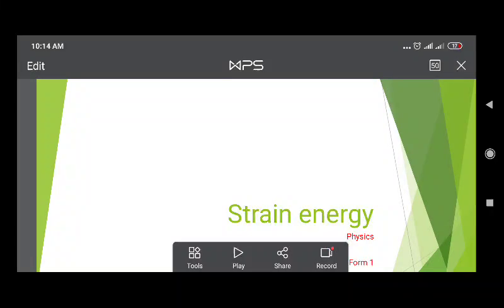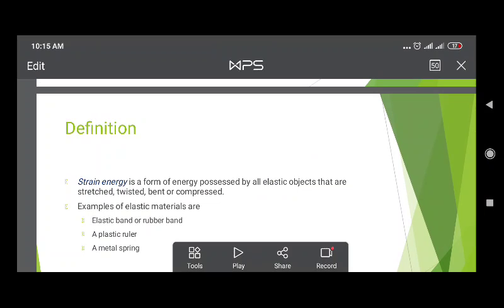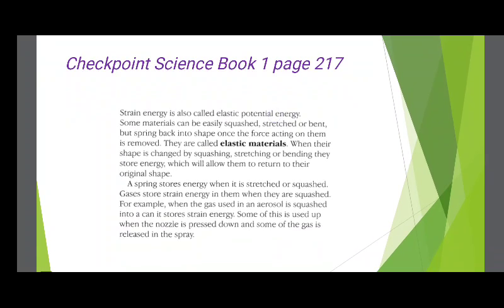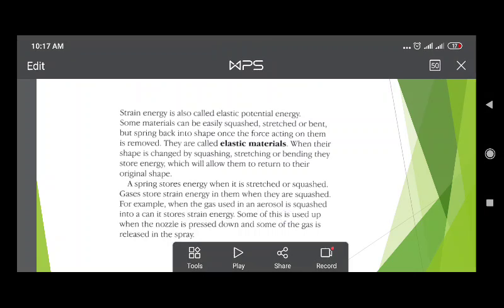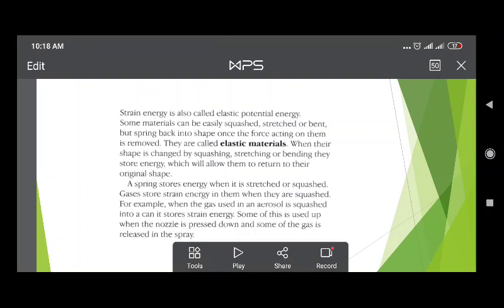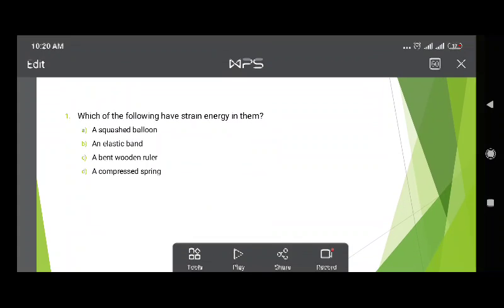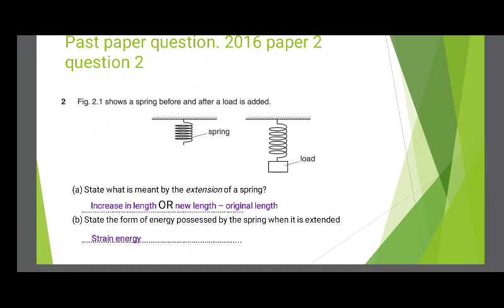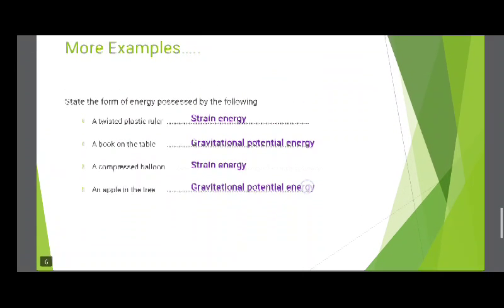F1 PHYSICS WEEK 2 LESSON 1